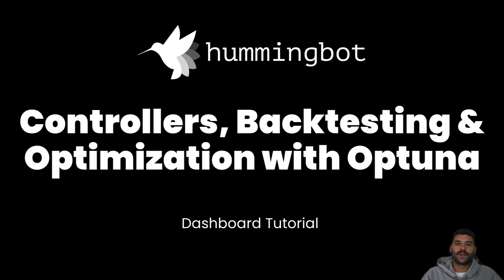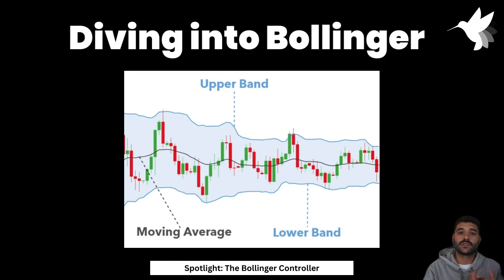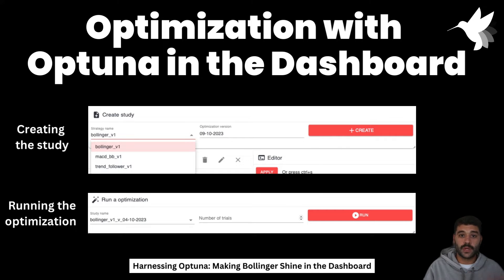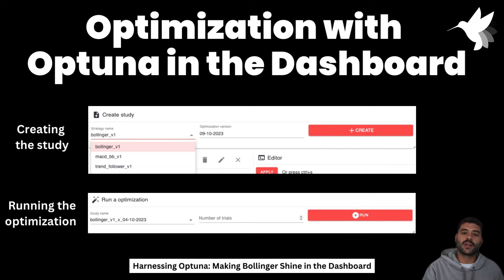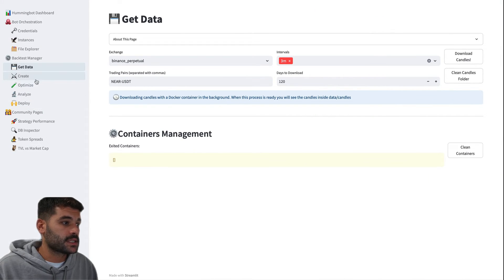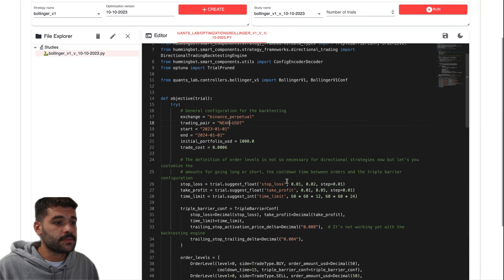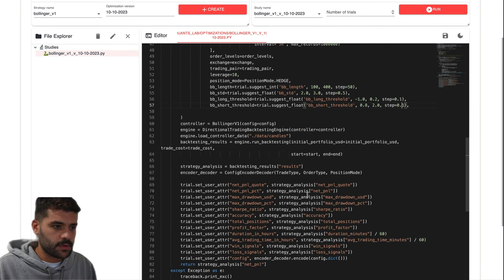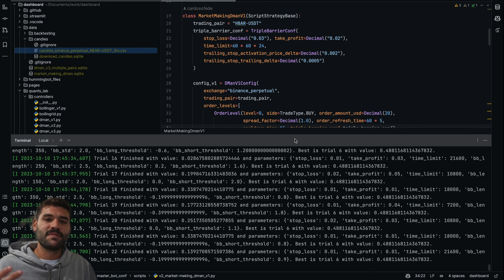7- Controllers, Backtesting & Optimization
Chapter 7: Controllers and Optimization with Optuna

Optimization is the key to trading success. Explore the various controllers available within Hummingbot and understand the magic of Optuna. Watch as we optimize the Bollinger controller, ensuring your strategies perform at their peak.

00:00 - Introduction
00:08 - Download Historical Data
00:35 - Available Controllers
00:58 - Bollinger Strategy
02:03 - Optimization with Optuna
03:43 - Putting it all together